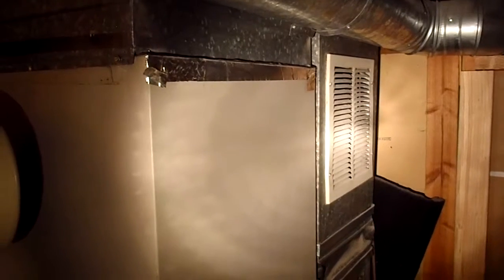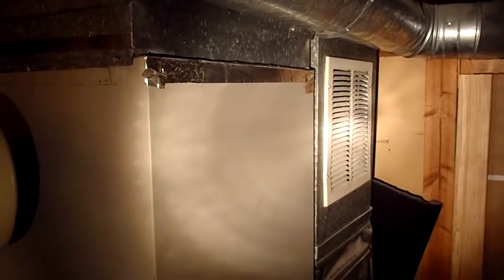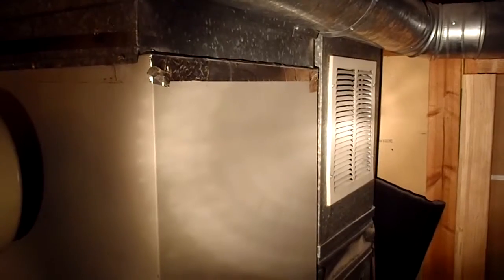Home Inspections Seattle WA Shares Hot water tank issues | CALL US!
4739 University Way NE
Seattle, WA 98105
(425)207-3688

The Seattle home inspection company, Property Inspector, LLC, Home Inspections  Seattle WA Shares Hot water tank issues .